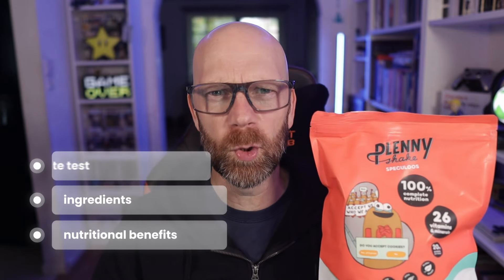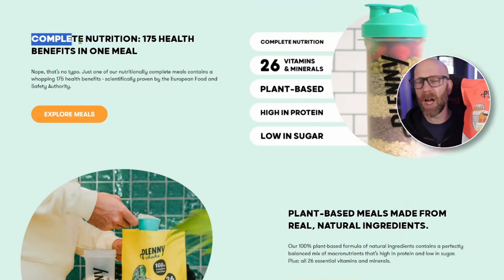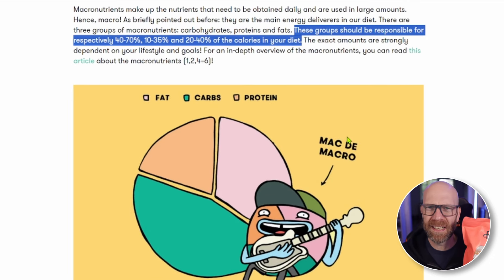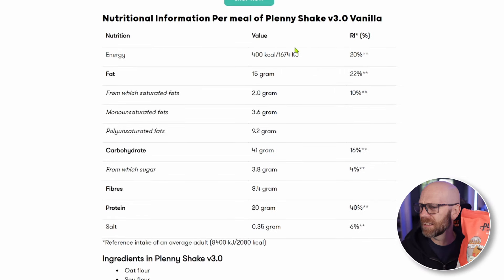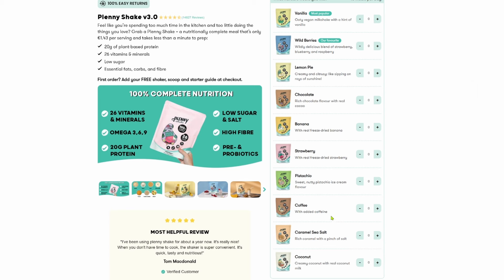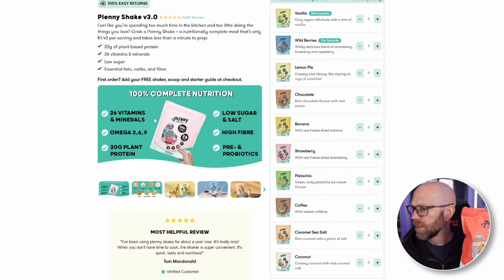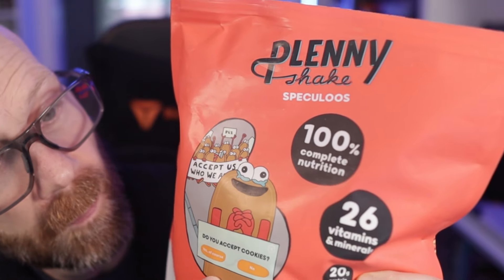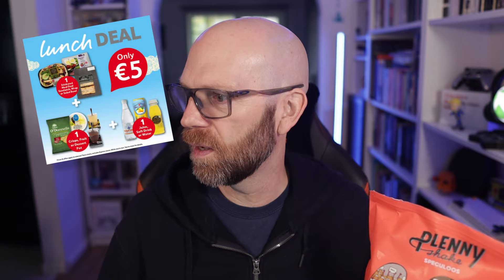This NEW Plenny Shake Flavour BLEW ME AWAY! 🤯 (Speculoos Review)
Plenny Shake New Flavour is here! SPECULOOS!
🤯 JimmyJoy's NEW Speculoos Plenny Shake BLEW ME AWAY! 🤯

Could this be the BEST meal replacement shake EVER? 🤔  You NEED to try this shockingly delicious new flavor from JimmyJoy! In this video, I dive deep into the Speculoos Plenny Shake, giving you my honest opinion on the taste, texture, and overall experience. Plus, I'll break down the nutritional information and compare it to other popular meal replacement shakes.

🔥 Don't miss out:

Taste test and review of the Speculoos Plenny Shake
Nutritional breakdown and comparison
My honest thoughts and final verdict
😋 Curious about Speculoos? It's a spiced shortcrust biscuit traditionally enjoyed in Belgium and the Netherlands, with a flavor similar to gingerbread or cinnamon cookies. Trust me, it's AMAZING in a shake!